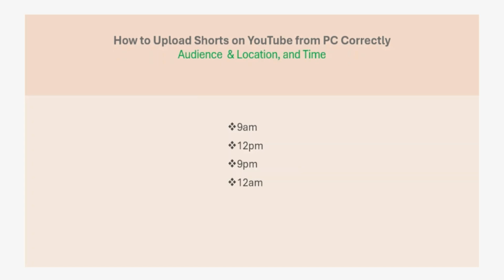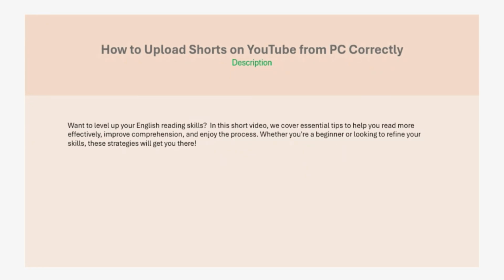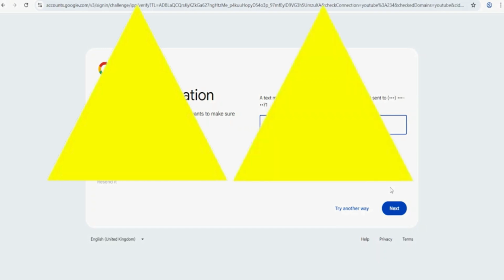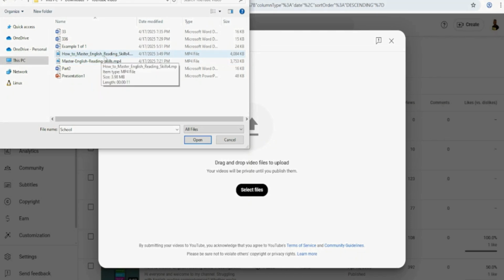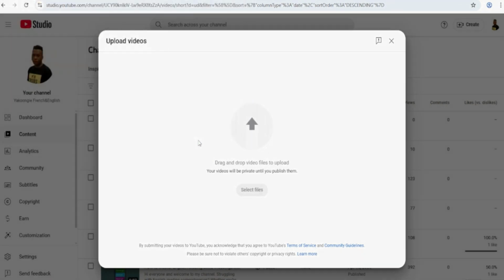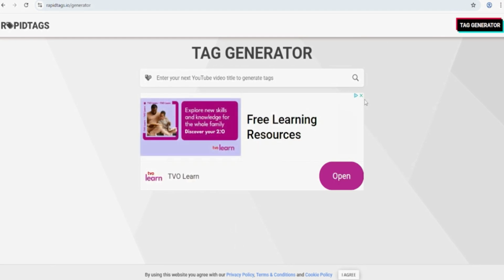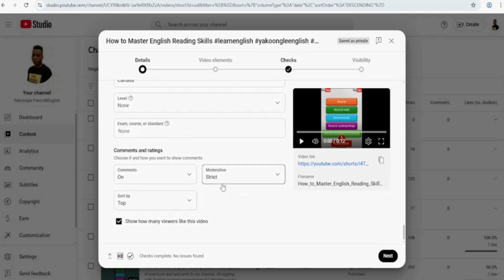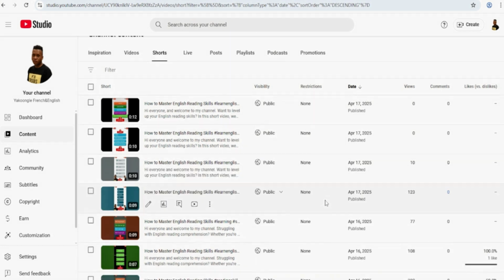How to Upload Shorts on YouTube from PC Correctly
Want to upload YouTube Shorts from your PC but not sure how? In this step-by-step tutorial, I'll show you how to properly upload Shorts, optimize titles, descriptions, hashtags, and tags for maximum reach! Whether you're a beginner or a content creator looking to refine your uploads, this guide will help you get more views and engagement on your Shorts.